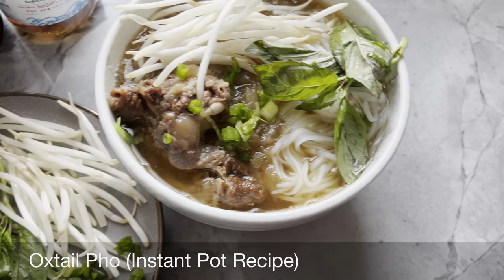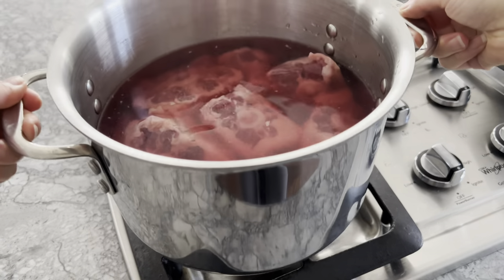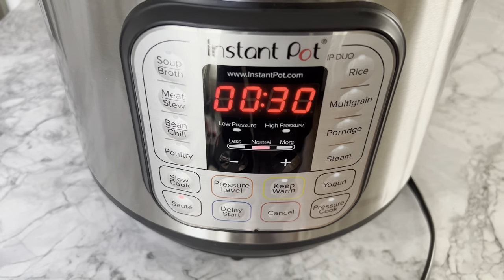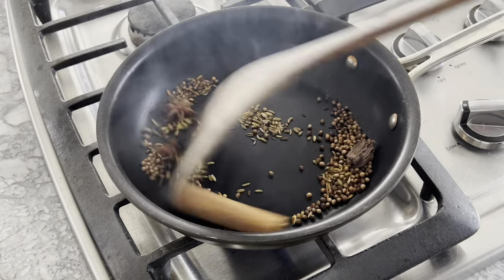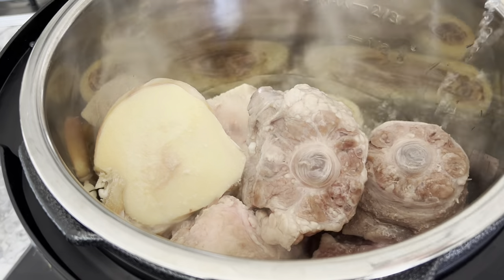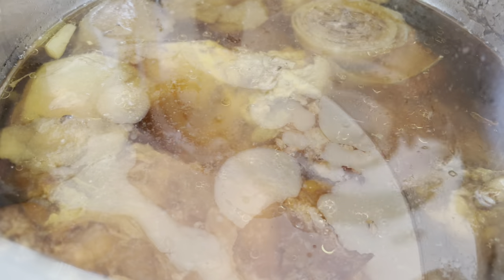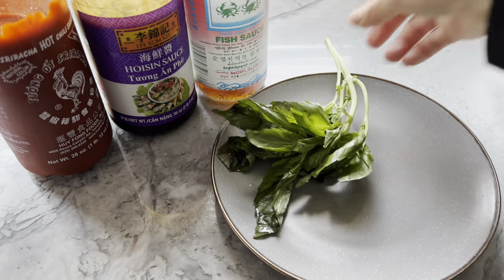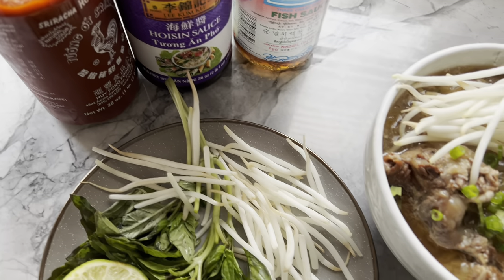🐂 EASIEST Oxtail Pho Instant Pot / Pressure Cooker Recipe • Vietnamese Pho Bo | Rack of Lam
Pho is a must in my "part-Vietnamese" household. To simplify the method, yet make delicious broth for my family, I use an EASY recipe using the Instant Pot. Watch to learn more!

AMAZON STORE:

PRODUCTS USED IN VIDEO:
★ Nonstick Pot
★ Fat Skimmer
★ Tea Filter Bags
★ Fish Sauce
★ Star Anise
★ Coriander Seeds
★ Cinnamon Sticks
★ Fennel Seeds
★ Black Cardamom Pods
★ Hoisin Sauce